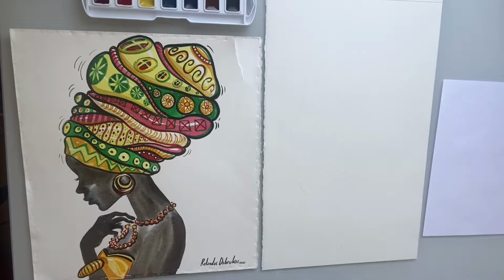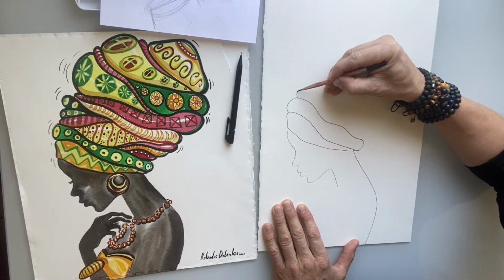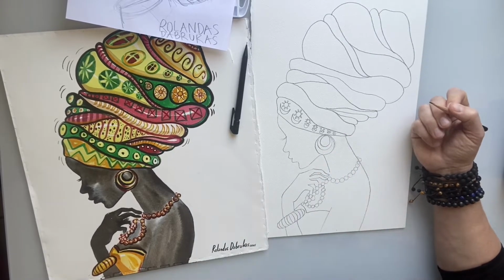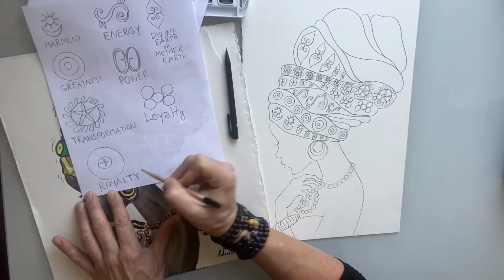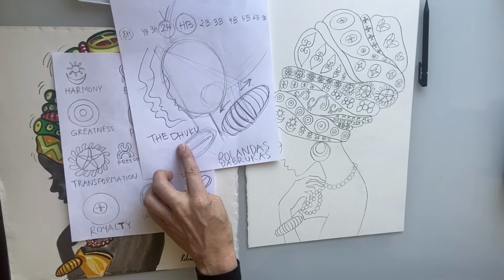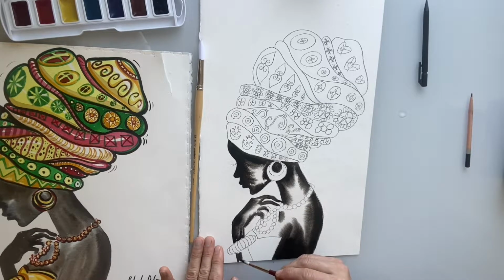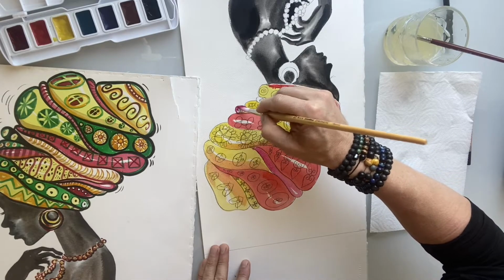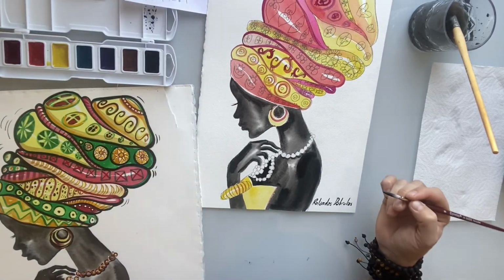"Lady with Head wrap"- artist Rolandas Dabrukas.